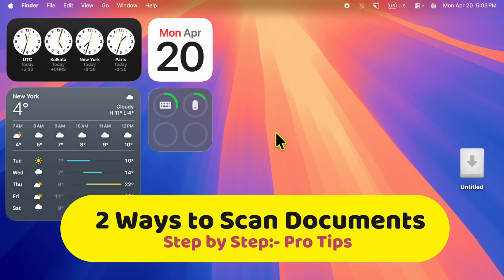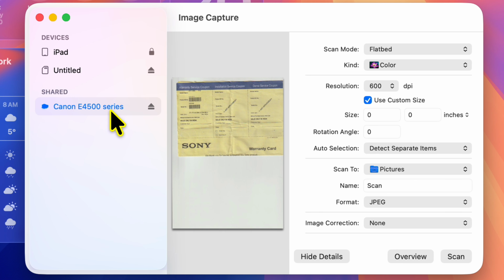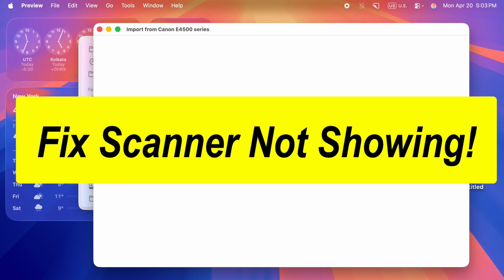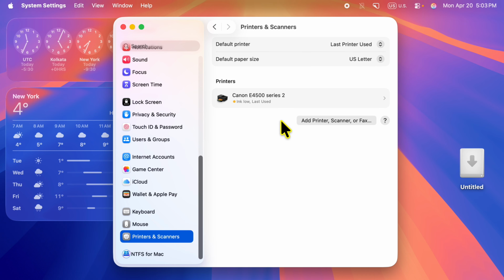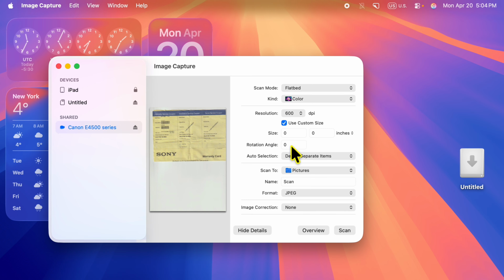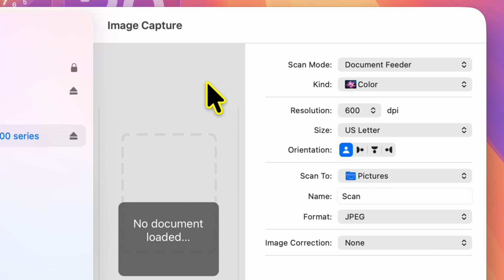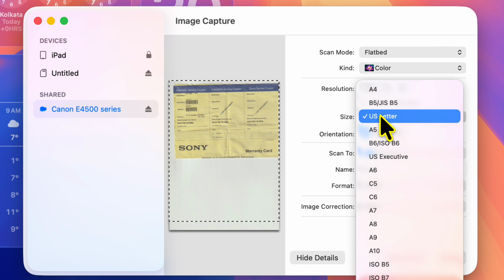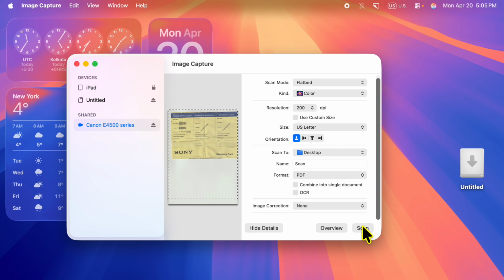How to Scan Document from Printer to Macbook (macOS 26 Tahoe) - 2026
Step-by-step on how to scan a document from a printer to a MacBook, Mac Mini, iMac. Scan Flatbed and Document Feeder, On MacBook. Fix Scanner not showing on MacBook, iMac and Mac mini in macOS Tahoe.

00:00 intro
00:05 image capture
00:23 Using Preview App
00:33 Scanner Not Showing
00:55 Steps to Scan Document
01:03 Document Feeder vs Flatbet

Here are two ways to scan a document. Using the printer on Mac, open the Image Capture app on your Mac using Spotlight search.

Press Command and space, type "Image capture," and open it. or open it from the finder, under the applications folder.

On the left side panel, see the printer or scanner showing. and use for scanning documents.

Now, Method 2 is using the Preview app; open Preview from Spotlight search.

From the top menu, click on the File menu and Import from Scanner.

If "Import from Scanner..." is greyed out, then ensure that the printer or scanner is on and connected to your Macbook or Mac.

You can check under the system settings under the Apple logo. Click on "Printers & Scanners" on the left side of the windows in system settings.

See, I am connected with Scanner. Refer to my separate tutorial for setup and connect your scanner to Mac.

So I can scan documents directly from the image capture app.

Select "Printer and scanner" from the left side panel.

First check "Scan Mode:" Document Feeder or Flatbed.

The document feeder scans multiple documents at once. An Automatic Document Feeder (ADF) is a scanner or printer component that automatically feeds multiple pages, allowing for hands-free scanning and copying.

If you choose flatbed, scan the document once.

Select other options from settings like kind color, black and white, or text.

Resolution in DPI: For high resolution, increase the value.

Select paper size from the drop-down menu.

Select the format type, image corrections, and more.

Select the document and press the scan button to start scanning.

The PDF file will be saved automatically to your Mac. That's it.

scan can detect on mac,
how to scan on mac,
how to scan documents on printer on mac,
Scan on mac,
How to Scan Document from Printer to Macbook,
How to Scan Document from Printer to Macbook Air,
How to Scan Document from Printer to Macbook Pro,
How to Scan Document from Printer to Mac Mini,
How to Scan Document from Printer to iMac,
How to Scan Document from Printer macOS Tahoe,
Document Feeder on Mac,
Flatbed Scan on Mac,
Document Feeder vs Flatbed,